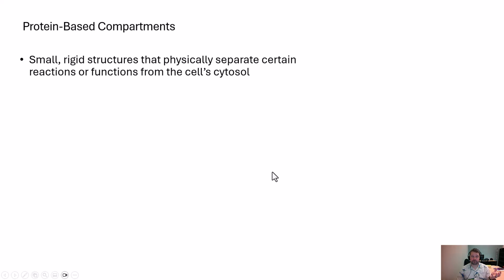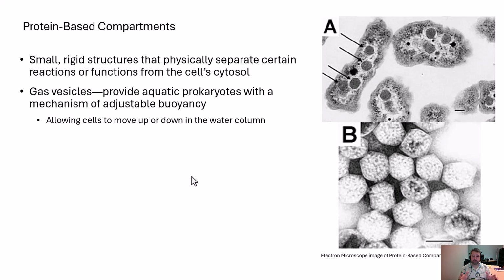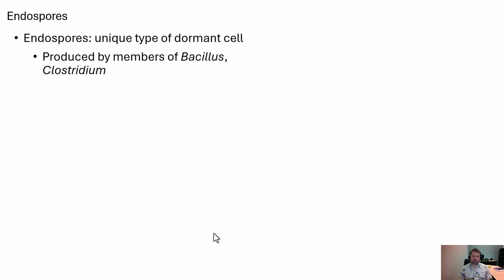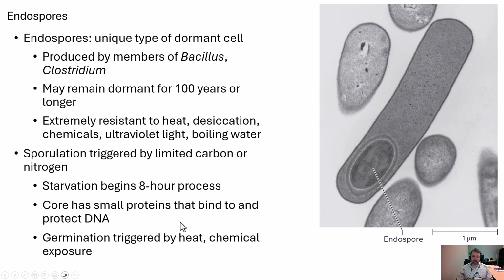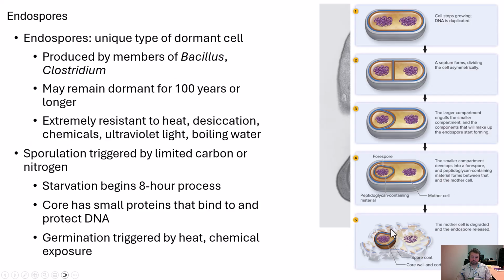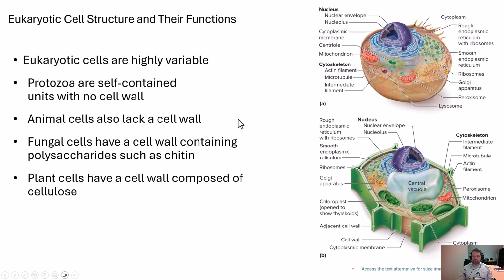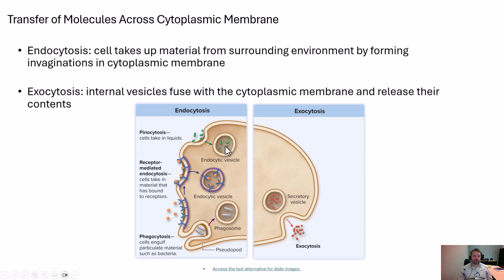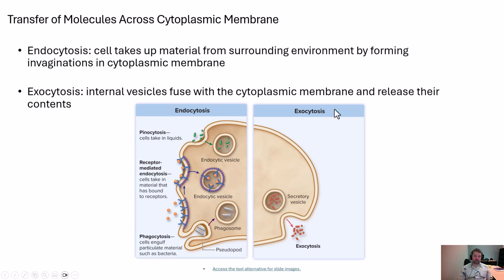Microbiology Protein Based Compartments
This video highlights the protein-based compartments that many bacteria use to store chemicals and gases. Also in the video is a discussion about how some organisms consume material using their cellular membrane through the process of phagocytosis.